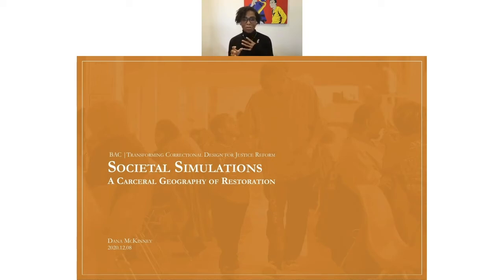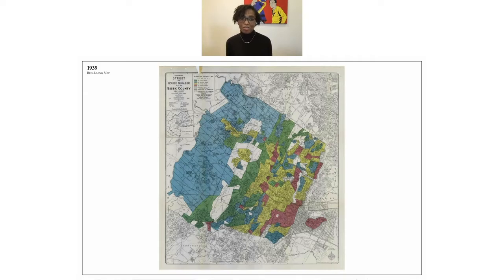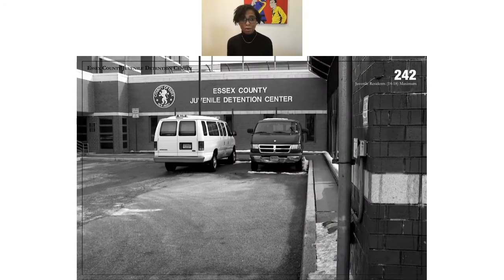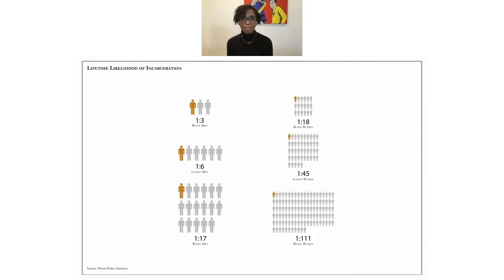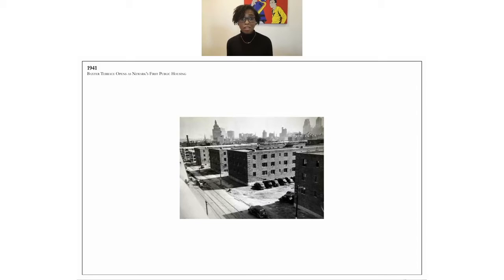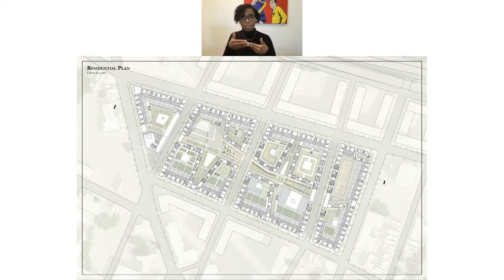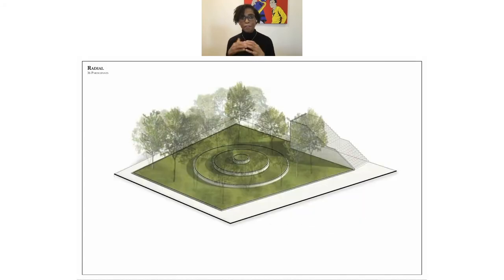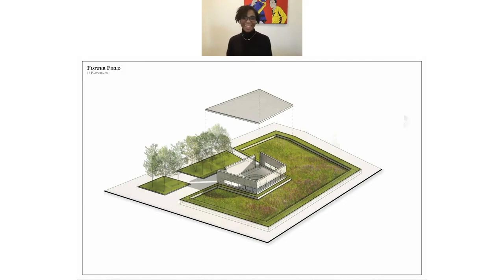Dana McKinney Presentation- The Future of Corrections with Urban Design in Mind